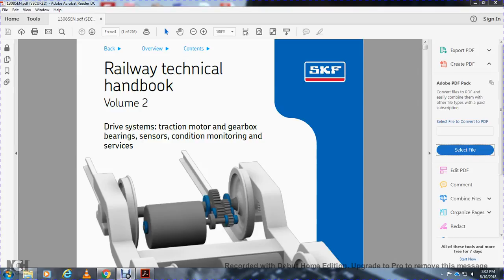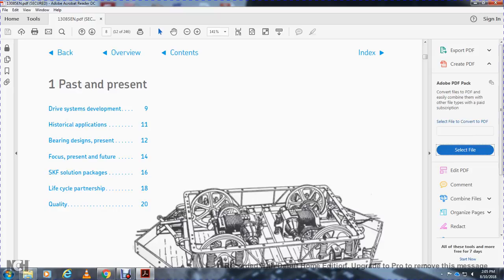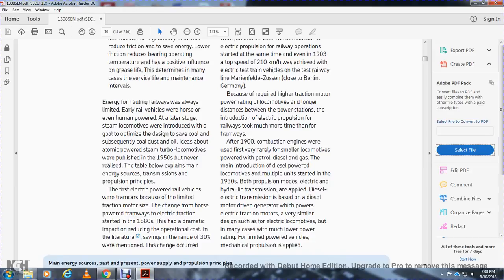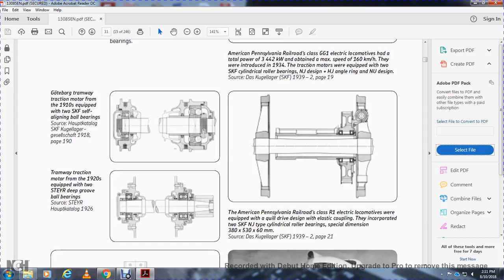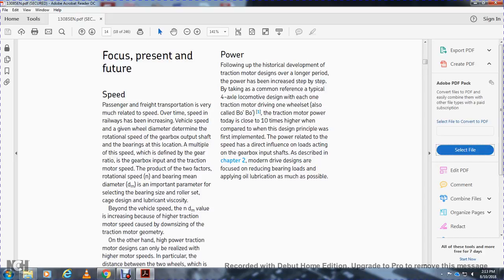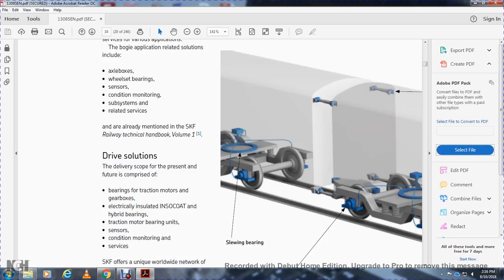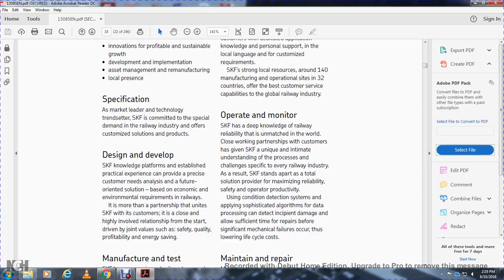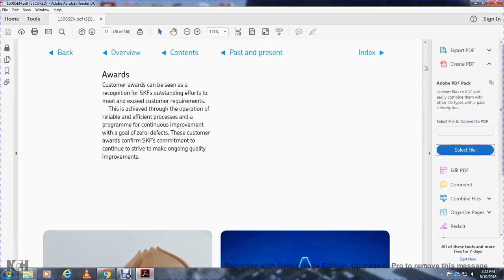RAILWAY TECHNICAL HANDBOOK VOL 2 DRIVE SYS TRACTION MOTOR AND GEARBOX BEARINGS PART1